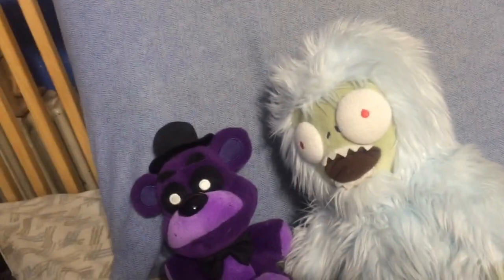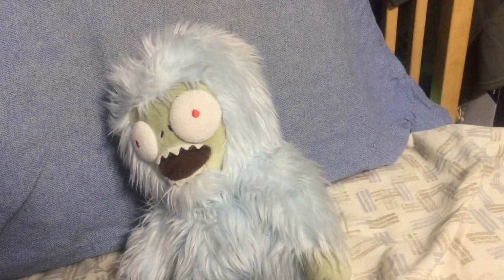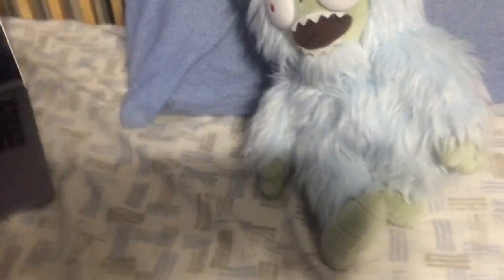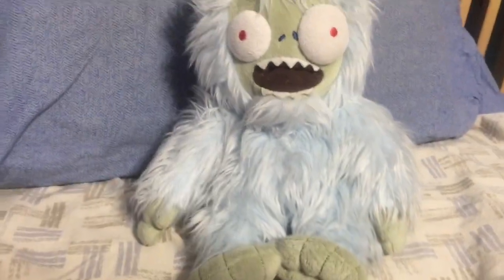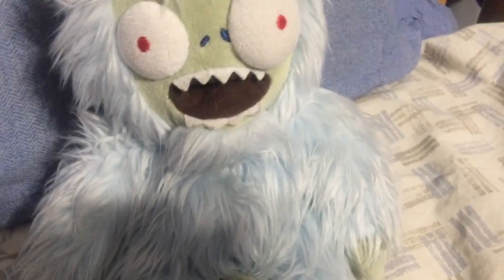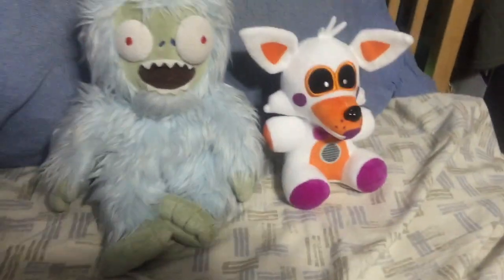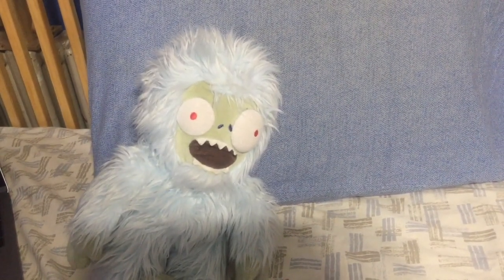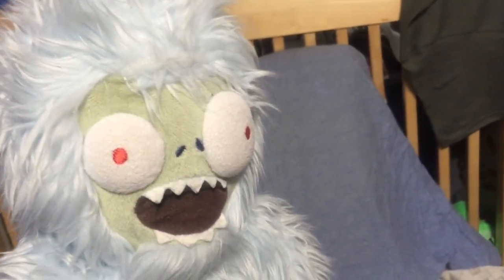PvZ Yeti Plush Review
This is a plush I am glad I got.